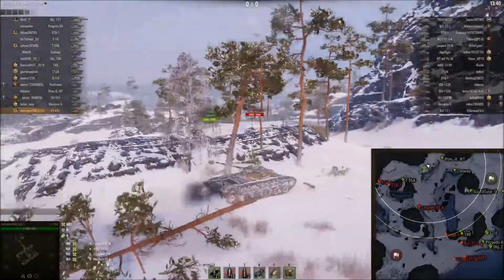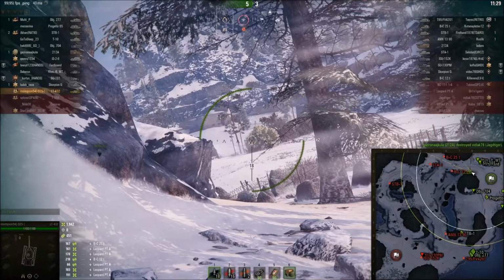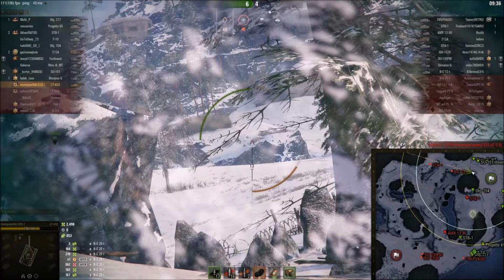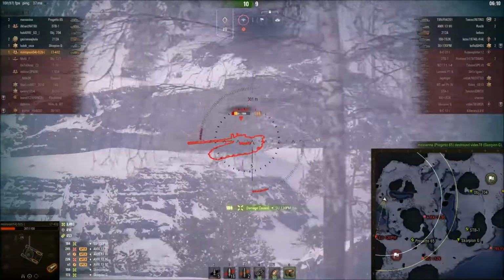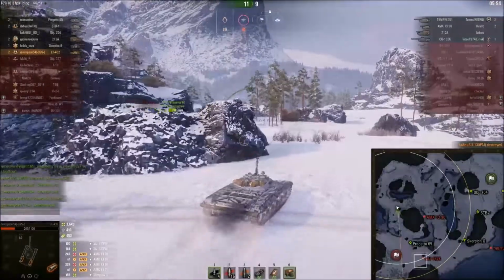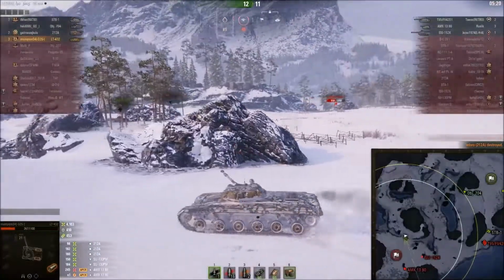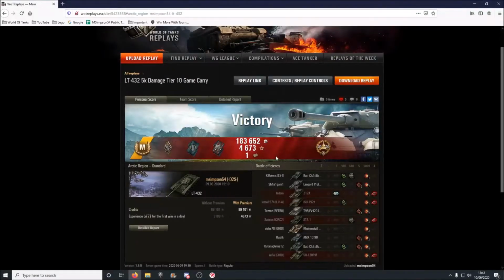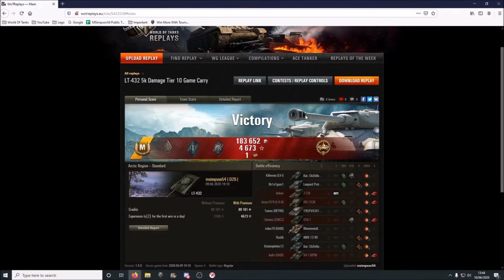World of Tanks: LT-432: 5k Damage Tier 10 Game Carry (Ace Tanker Gameplay)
Today I have a replay for all of you lovely people being played by me in my Tier 8 Russian light tank, the LT-432! This is in my opinion the best tier 8 light tank and an amazing tier 8 premium tank to pick up :P